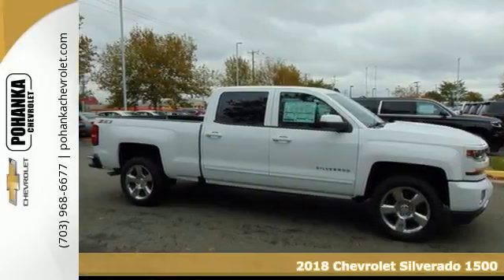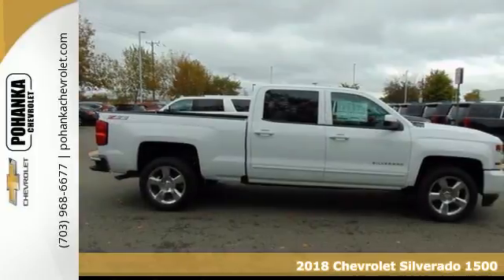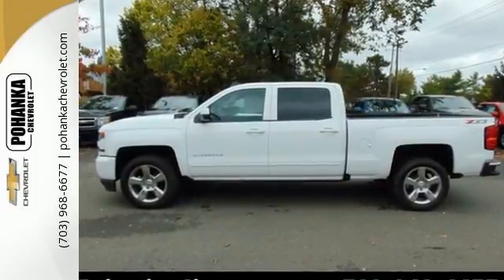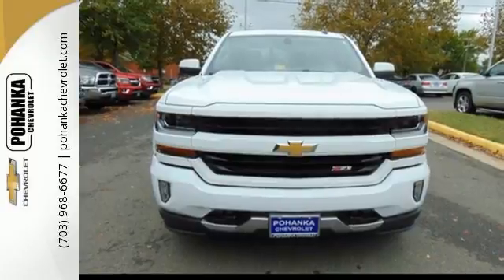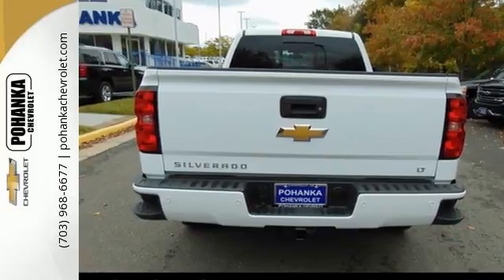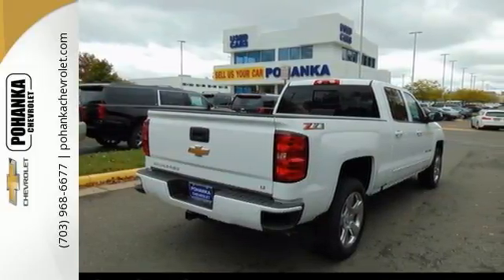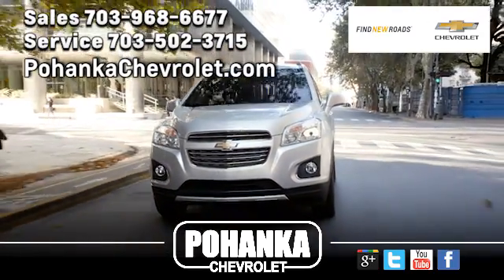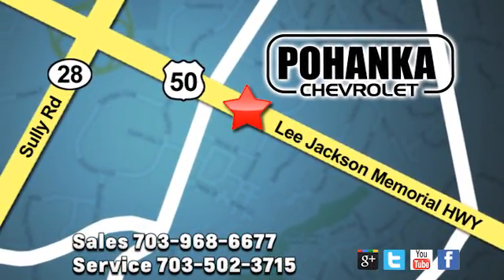New 2018 Chevrolet Silverado 1500 Chantilly VA Washington-DC, MD TJF119067 - SOLD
Year: 2018
Make: Chevrolet
Model: Silverado 1500
Trim: LT
Engine: EcoTec3 5.3L V8
Transmission: 6-Speed Automatic
Color: White
Interior: Jet Black
Stock #: TJF119067
VIN: 1GCUKREC9JF119067
6-Speed Automatic Electronic with Overdrive, 4WD, Jet Black, ABS brakes, Compass, Electronic Stability Control, Emergency communication system, Heated door mirrors, Illuminated entry, Low tire pressure warning, Remote Keyless Entry, Remote keyless entry, Single Slot CD/MP3 Player, and Traction control. Located right next to Dulles International Airport on Route 50 in Chantilly, Fairfax VA. Chevrolet has outdone itself with this stunning 2018 Chevrolet Silverado 1500. It just doesn't get any better or more gas-saving. Lots of get-up-and-go for a wonderful price in this so-much-fun to drive truck. All prices exclude taxes, title, license, freight, and dealer processing fee of $699.00. Published price subject to change without notice to correct errors or omissions or in the event of inventory fluctuations. All features not on all vehicles. Vehicles shown are for illustration purposes only.

Address:
13915 Lee Jackson Hwy